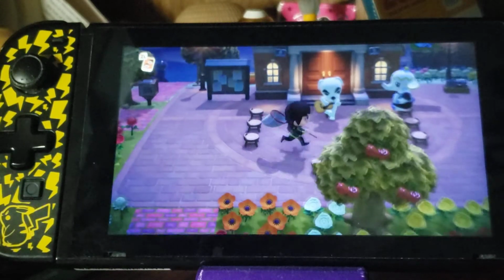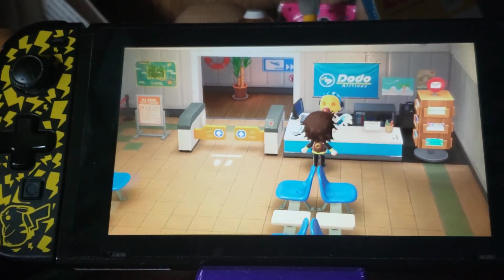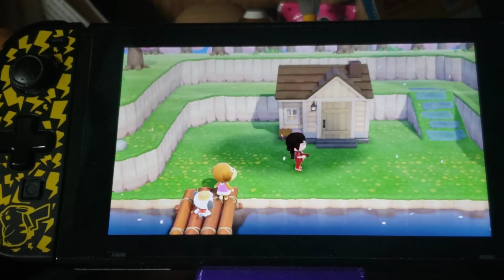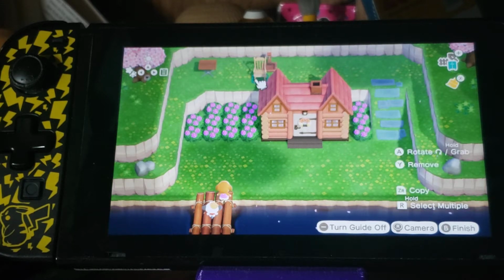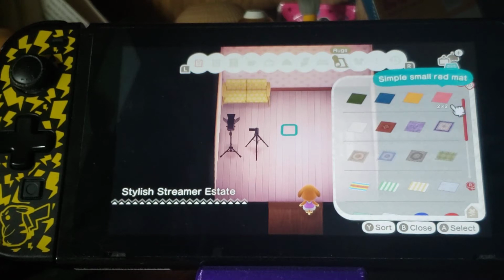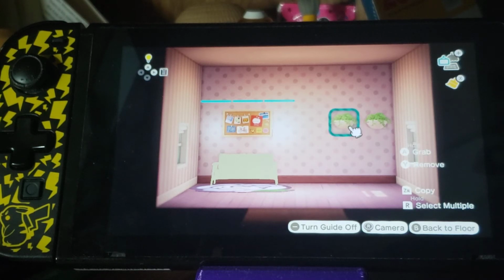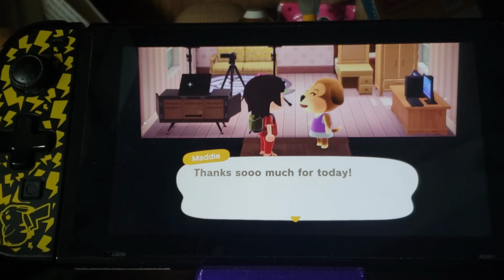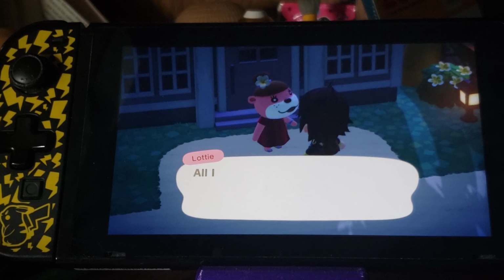Animal Crossing 2.0 3 - Paradise Planning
*Only Available with the Nintendo Switch Online Upgrade or as Paid DLC*

Mike is now working for a vacation home design company run by Lottie.  Build homes for vacationers based of criteria they give you.